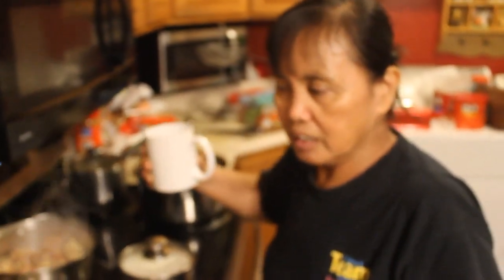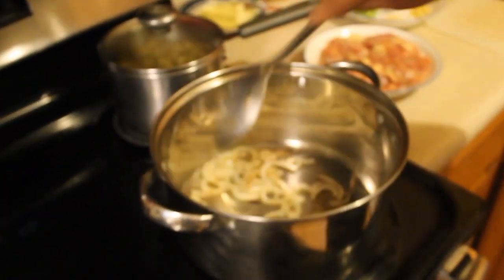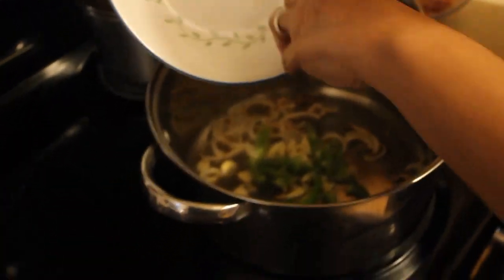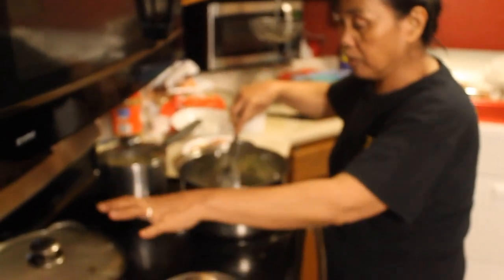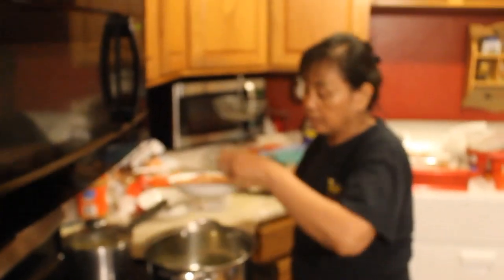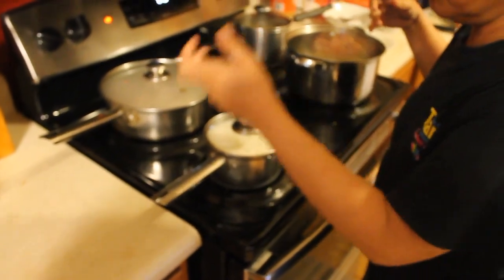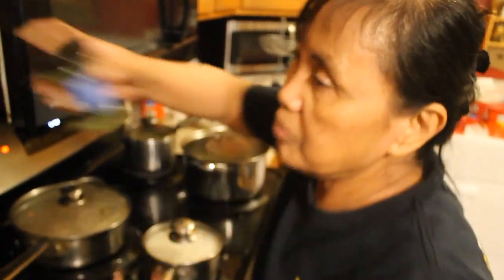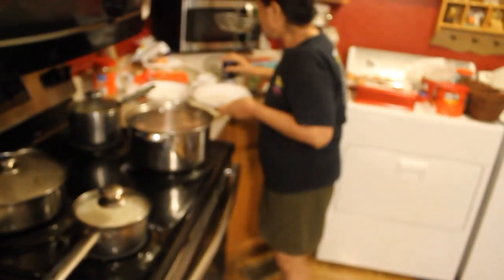Cooking With Mrs. K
Old video from when we lived in Illinois